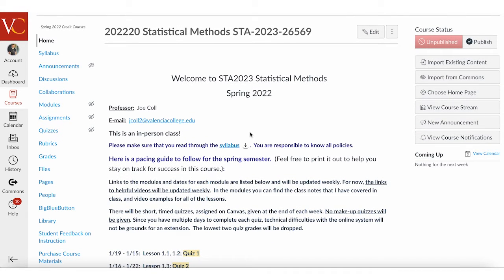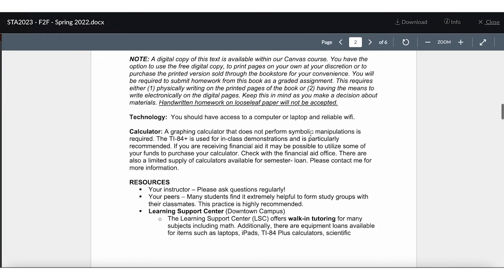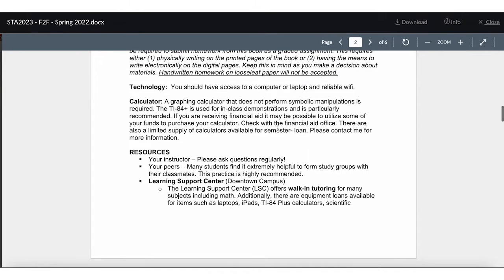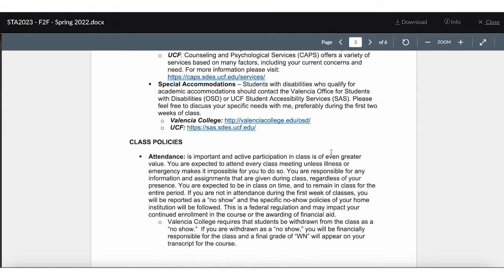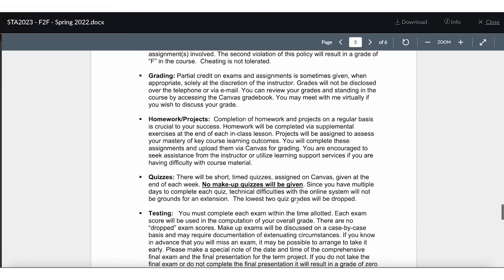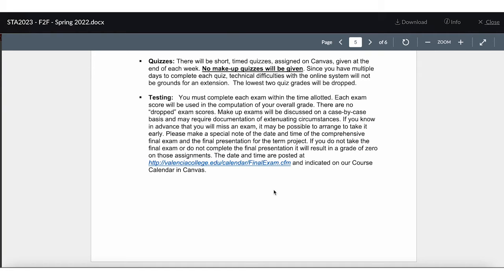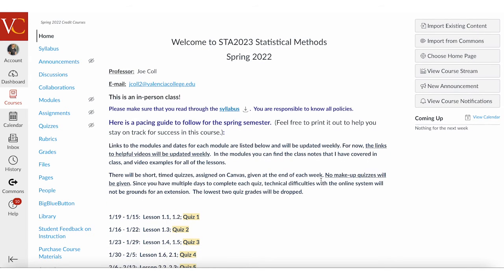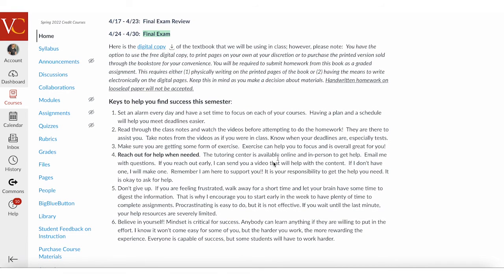STA2023 Welcome Video